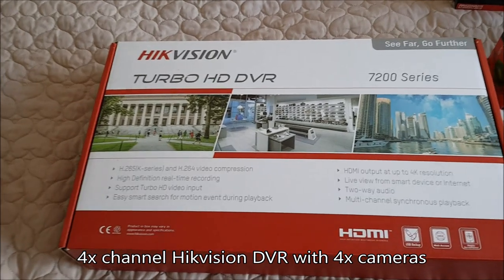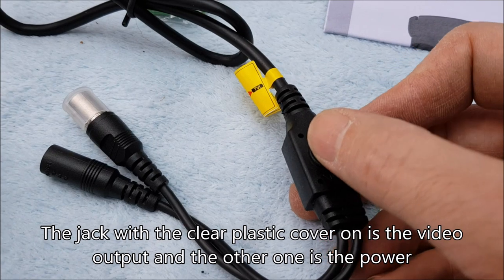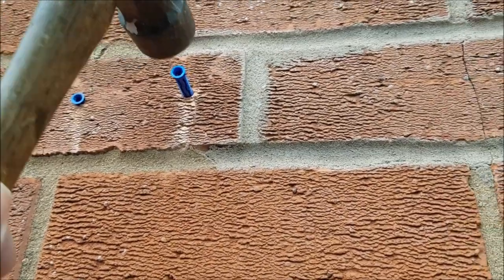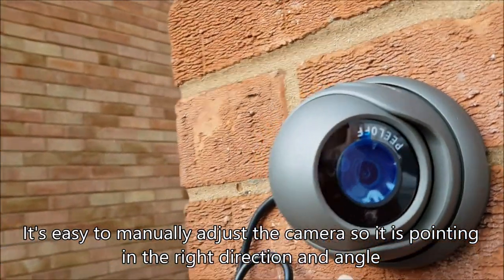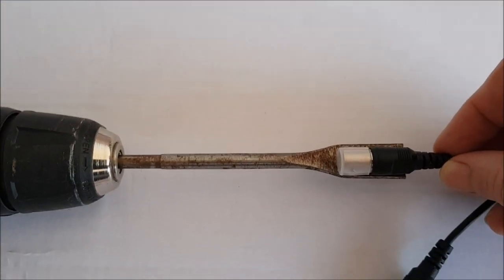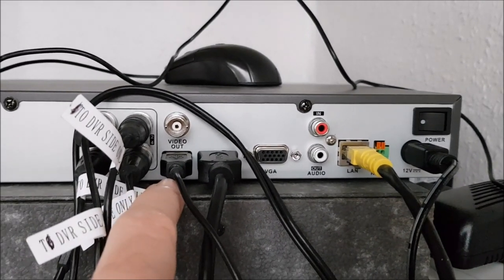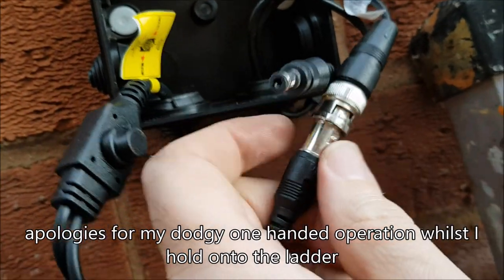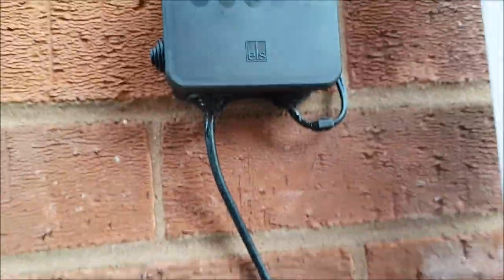How to Install a wired Hikvision CCTV system - Home CCTV project Part 2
After ridiculously expensive quotes from companies to fit a CCTV system to my home I carried out many hours of research (which you can see in Part 1) - click here for the

I eventually decided to purchase a hard wired Hikvision CCTV system.
This video shows how I installed the system myself.

In the comments a few of you guys have asked me to provide links to the products I purchased. I have provided links below to similar products available from the company I purchased the CCTV from online. This company is Doris CCTV in London.

Hikvision 4 channel DVR (they will supply the cables also)

Happy days!